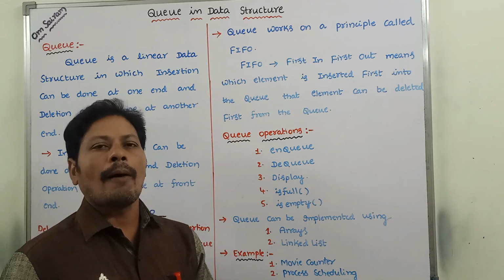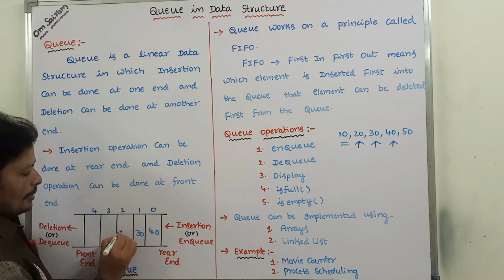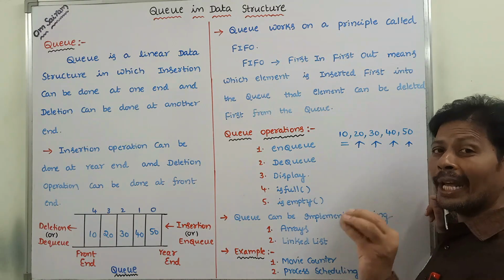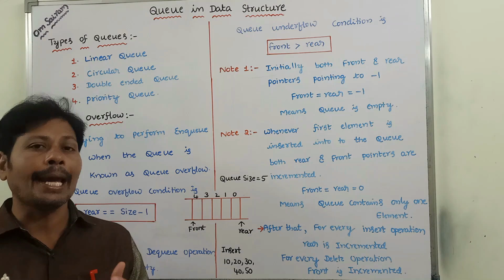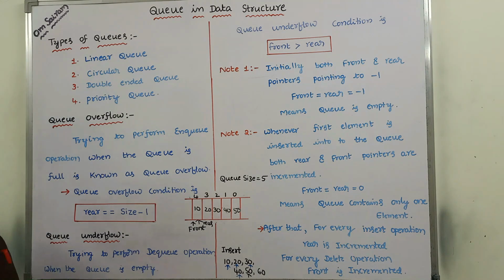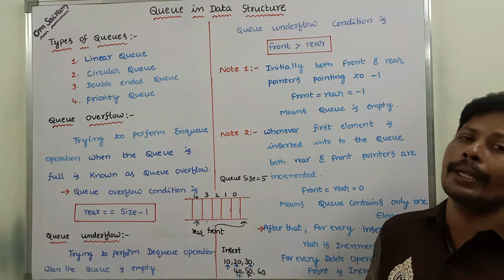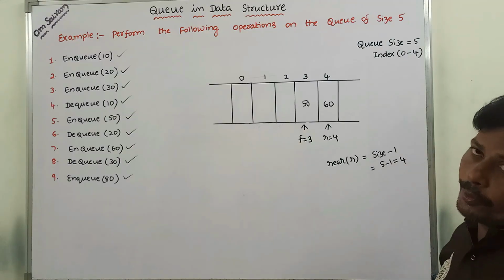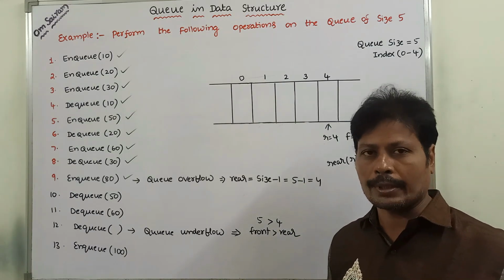Queue in Data Structure || Introduction to Queue in Data Structures || Queue using Arrays || DS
This Video contains Introduction to Queue in Data Structures

Chapters:
00:00:00 - 00:11:21 Queue Definition, Queue Principle, Queue Operations & Examples
00:11:22 - 00:24:13  Types of Queues, Queue Overflow, Queue Underflow, Important Points
00:24:13 - 00:33:59  Example Problem on Queue Operations, Disadvantage of Queue